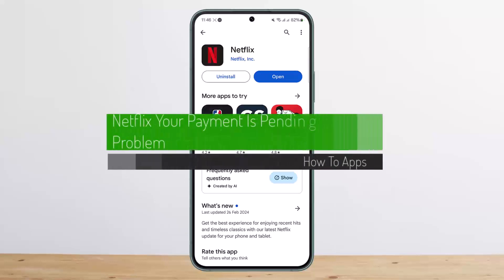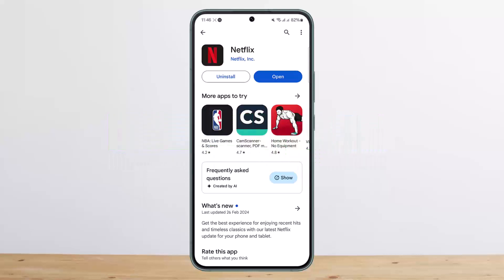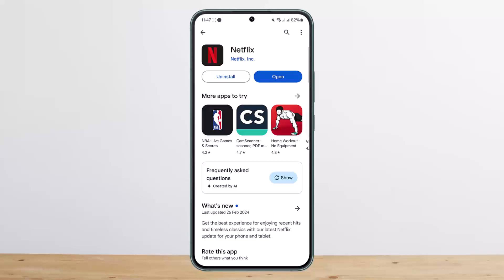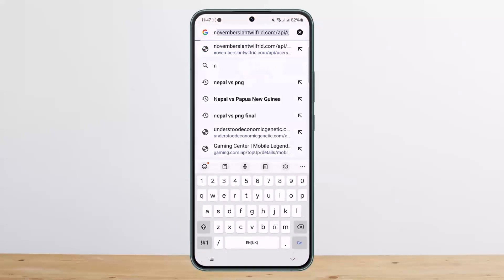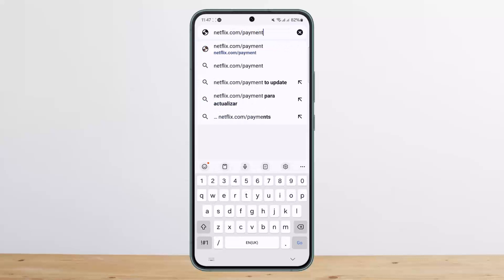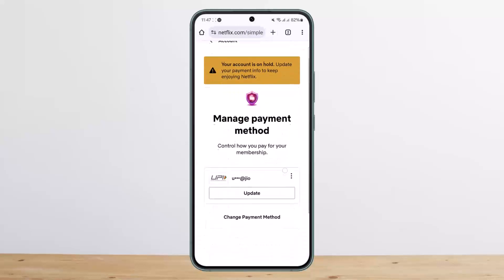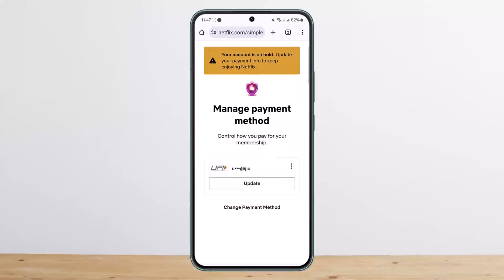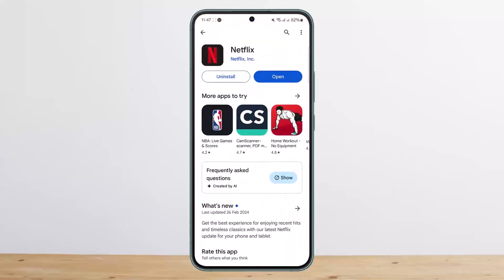Netflix Your Payment Is Pending Problem !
In this tutorial video, I will simply show you how to fix Netflix payment pending problem. So just make sure to watch this video till the end.

~ Video Chapters:
0:00 Introduction
0:17 Why Its Pending
0:48 Fix Issue
1:11 Outro